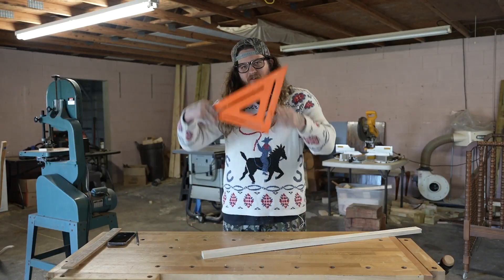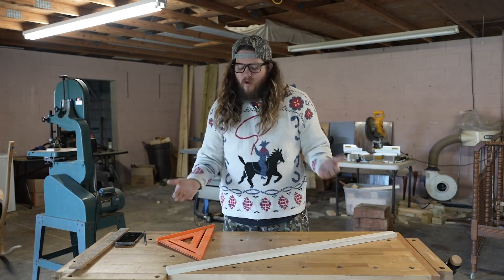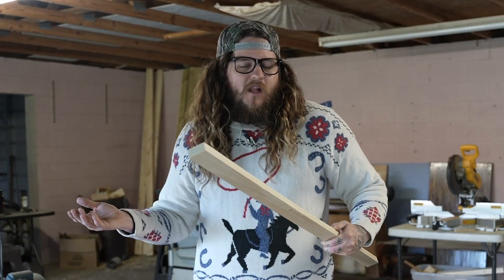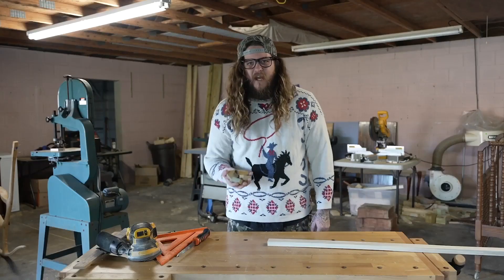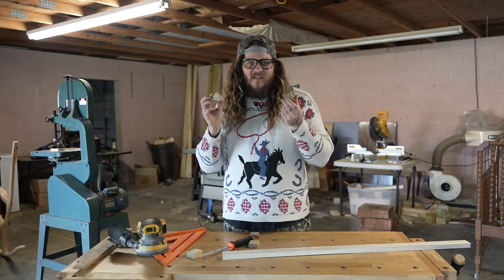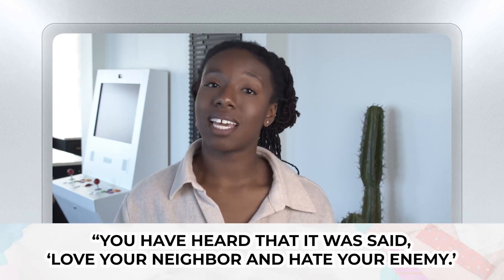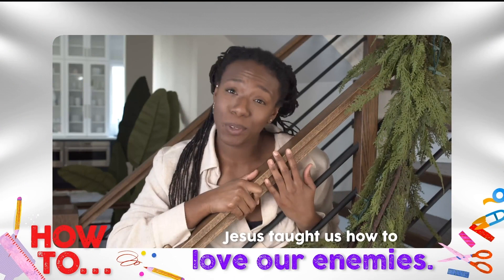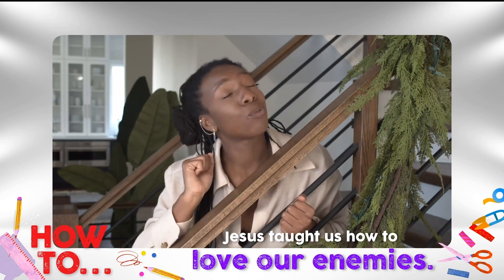How To Pt. 2 (Elementary)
Hey Families! Thanks for tuning in this morning and making Grow TV part of your Sunday morning experience. Make sure to use the links in your email to access the Kids discussion guide, activities, and weekly devotional that go along with the show you just watched. And remember Country Hills goes live every Sunday morning at 10am EST. If you would like to contact us or get connected with us please visit our website or contact the church office.